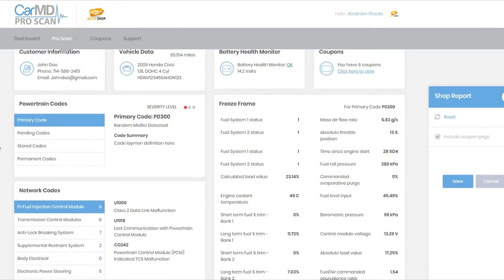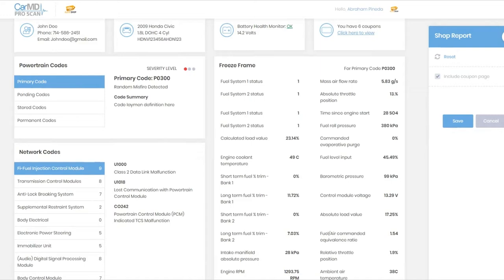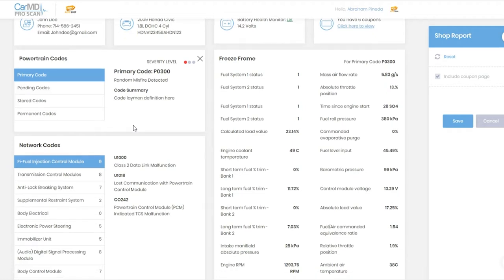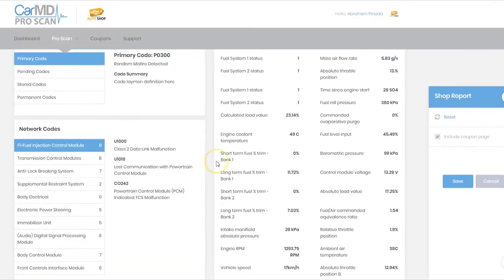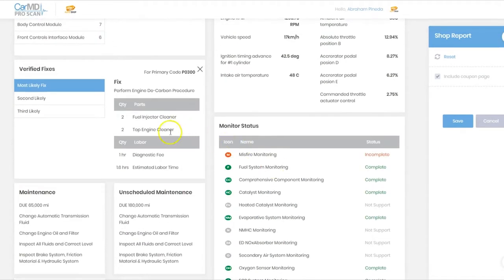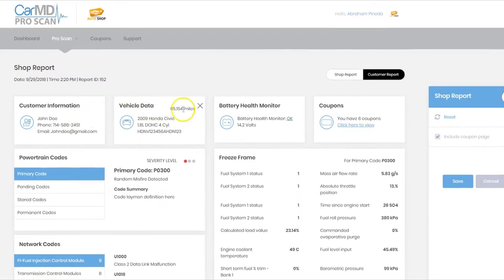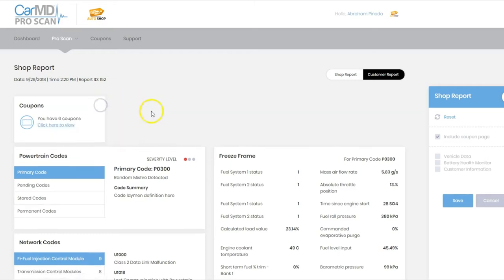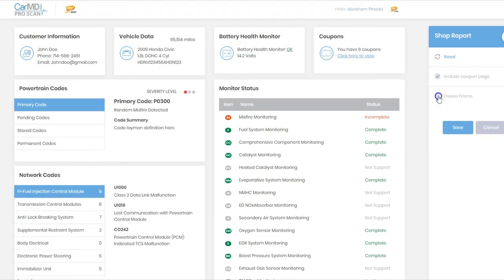CarMD Pro Scan - How to Customize Consumer & Shop Reports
How-to customize vehicle shop reports for both consumer and shop owner. Very simple and easy to do for the benefit of both.